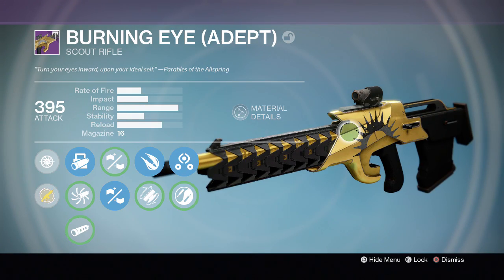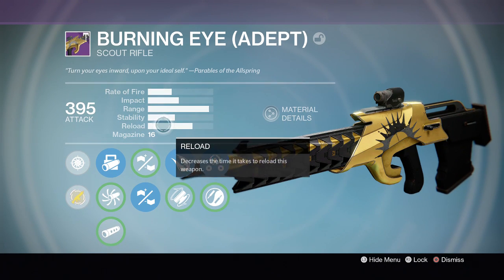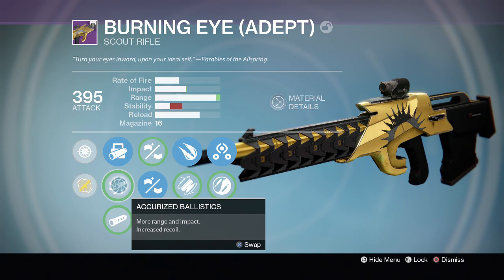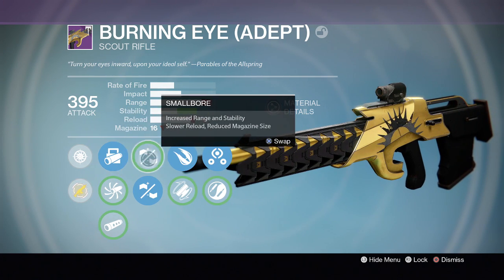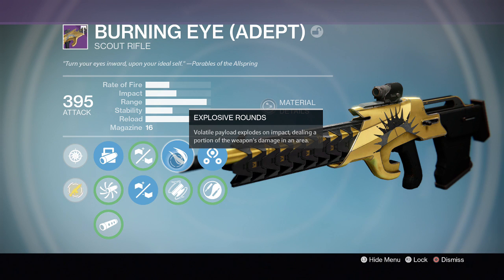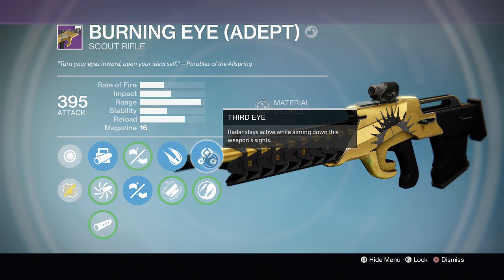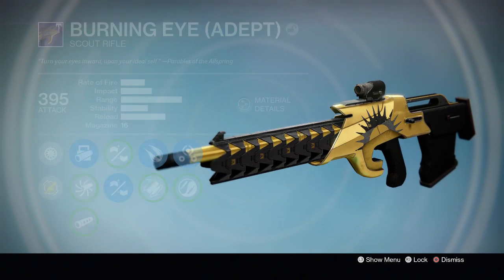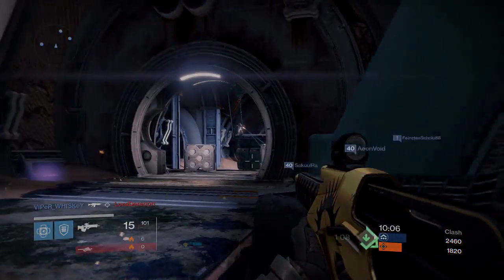Destiny "Rise Of Iron" - NEW SCOUTRIFLE "Burning Eye In Depth Review" (Legendary ScoutRifle)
In Today's Video - Destiny | Rise Of Iron | NEW SCOUTRIFLE Burning Eye In Depth Review | Legendary ScoutRifle

-PaZ